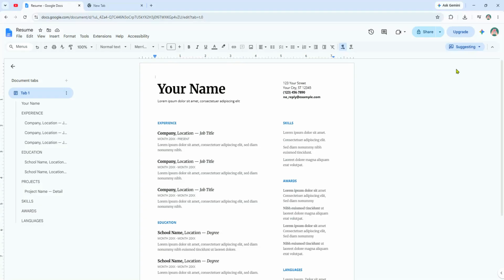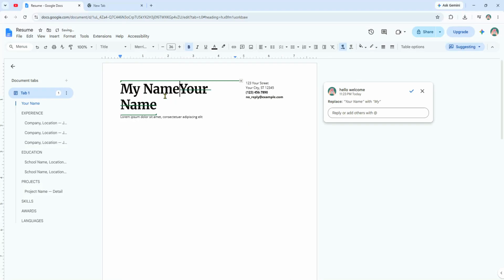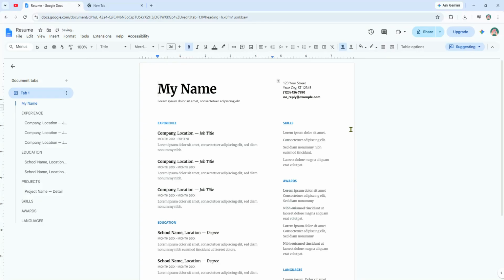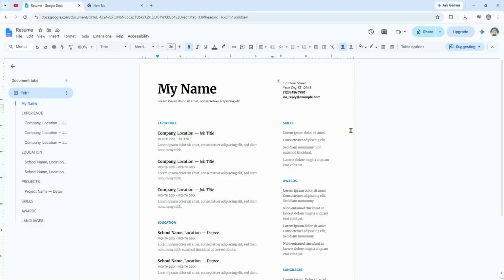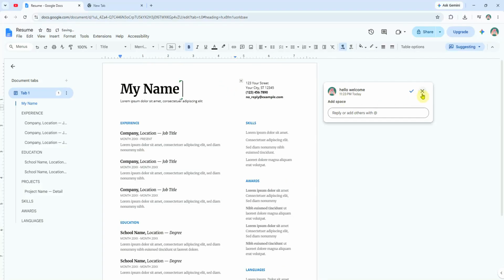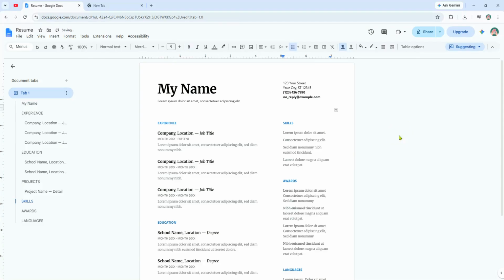How to Use Google Docs Suggestions - Easy Guide 2026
Learn how to use Google Docs suggestions effectively.

This tutorial will guide you through the powerful suggestion feature in Google Docs, helping you streamline collaboration and enhance your document editing process. You’ll learn how to enable suggestions, accept or reject changes, and provide feedback seamlessly. Mastering Google Docs suggestions will improve your teamwork and make document management more efficient, whether you're working on a school project, a professional report, or collaborative writing.